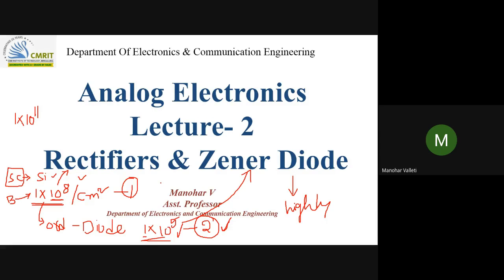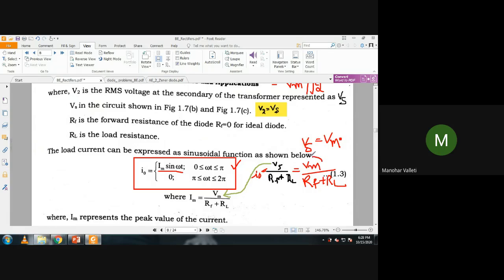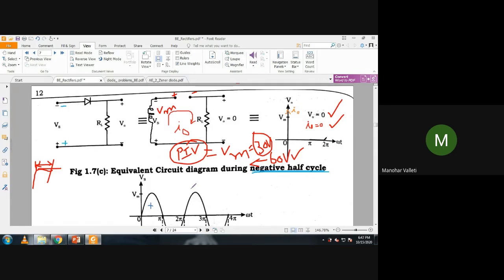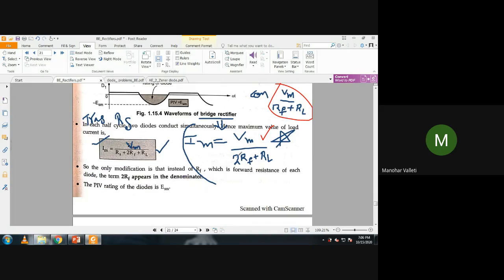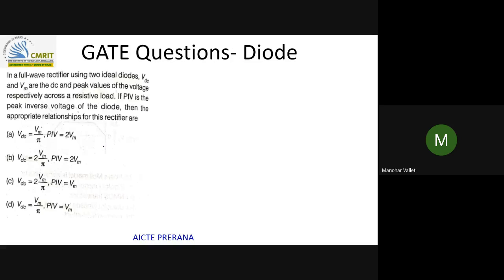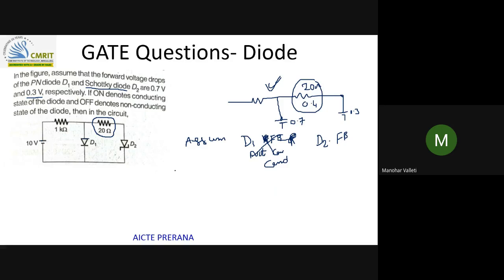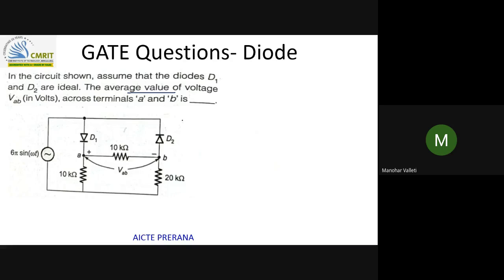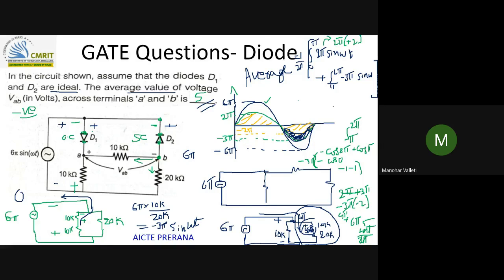Lecture2_Analog Circuits